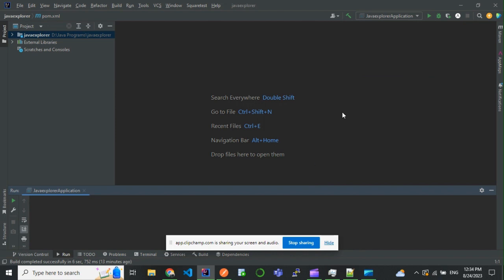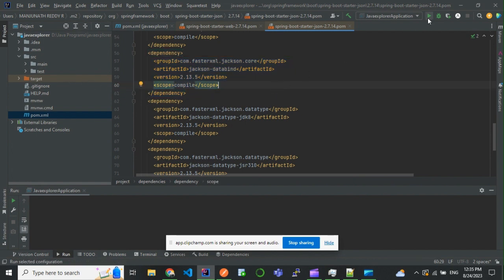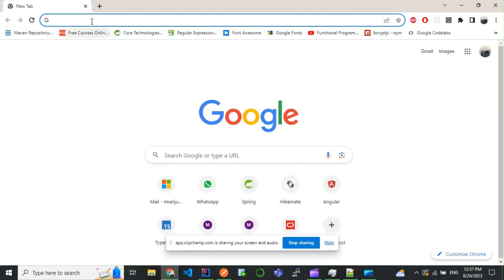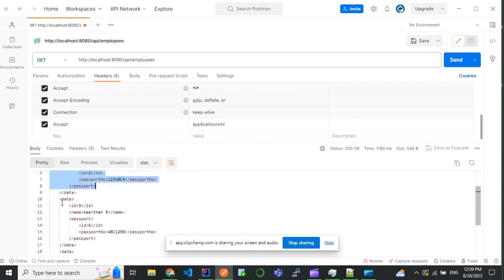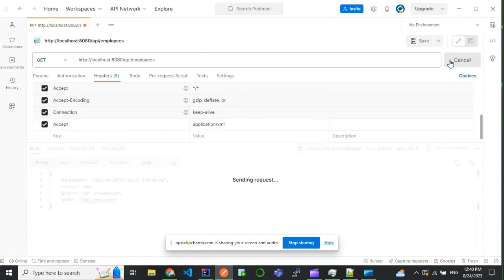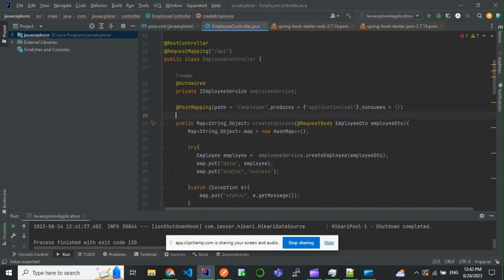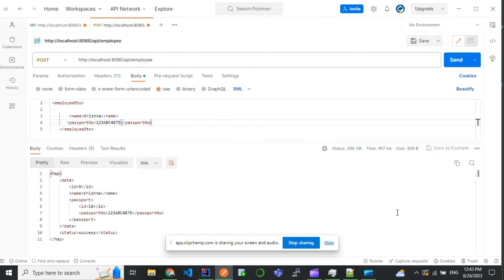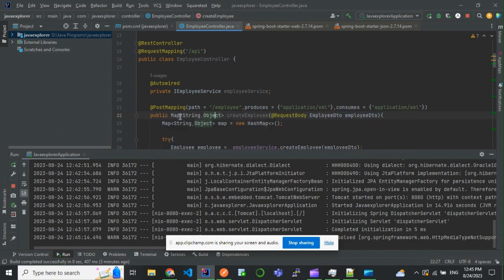Convert Default JSON to XML format in spring boot.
Spring boot App to convert Default json format to xml format  by adding jackson dependency